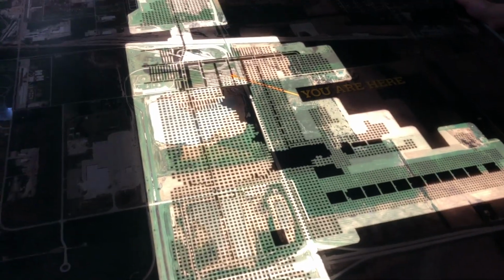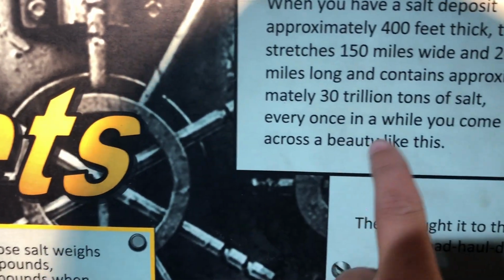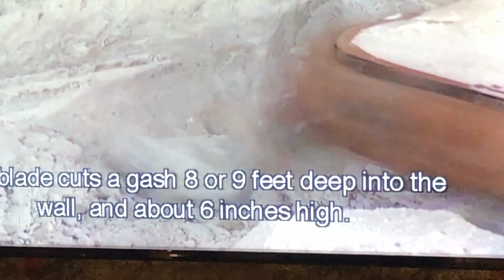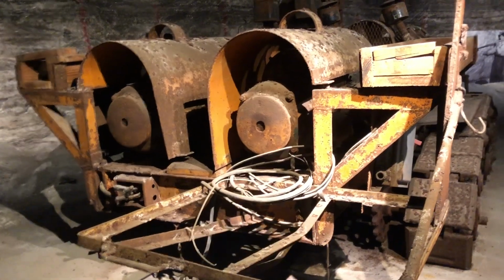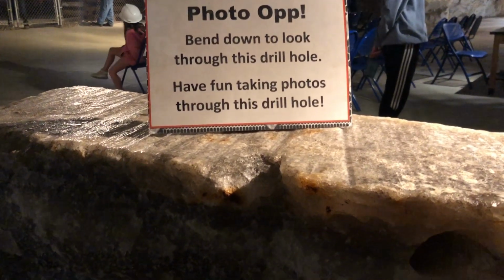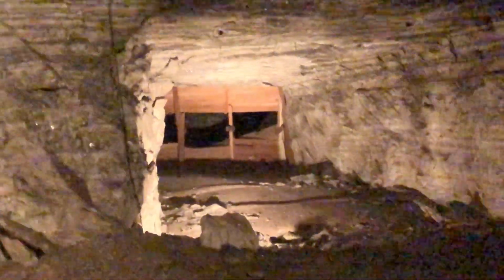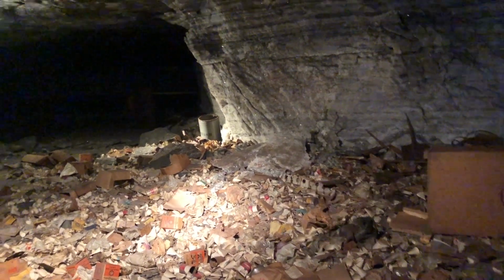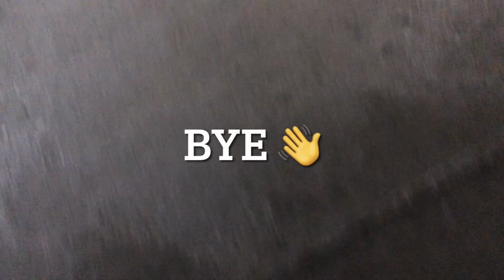Strataca salt mine